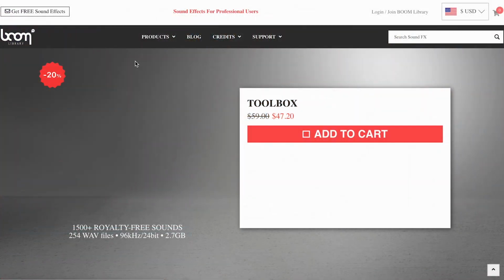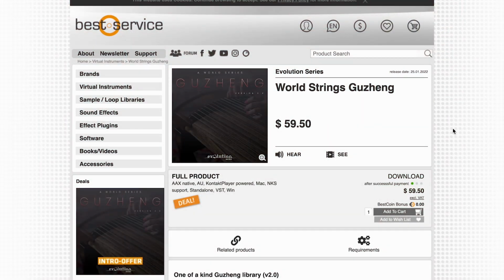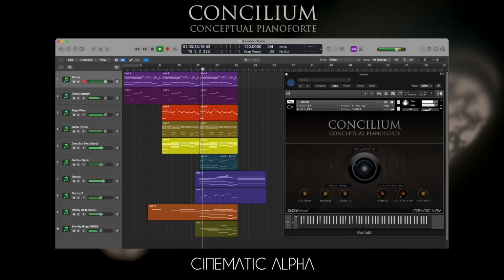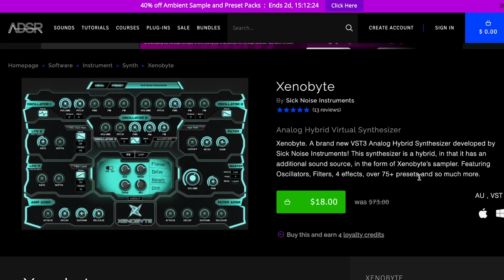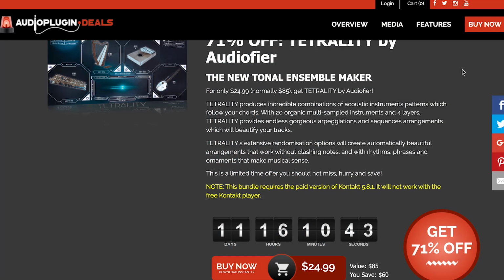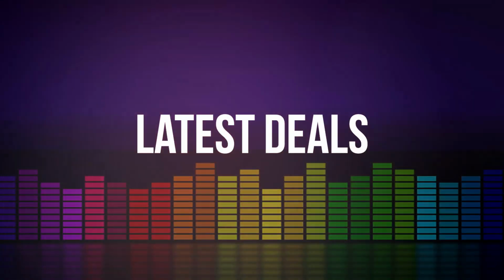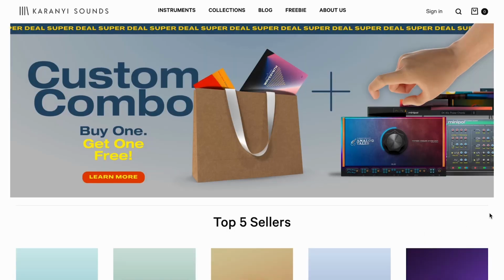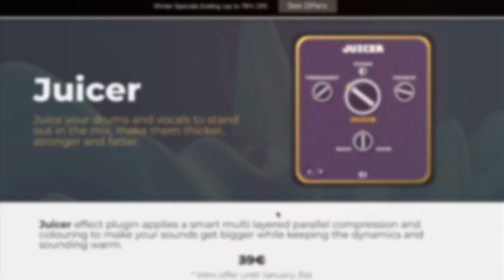Music Software News & Sales for January 30, 2022 - Deal Compressor Show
NEW RELEASES
Igudesman Solo Violin by Orchestral Tools €129 (reg 199,00)

Light Switch by Edu Prado Sounds €4.20 (or free w/purchase)

DV8 – Modern Modular Hybrid Synth by Sound Yeti release $99 (reg $129)

Wanderer Azurite for Omnisphere 2 by Allen Polley $20 (reg $25)

Cellos of Darkness for Omnisphere 2 by Plughugger €19.90

Hey! That’s What We Call Pads, for Serum, vol. 1 by Luftrum

Bombay Glassware 2 by Insanity Samples $67 (reg $34)

Space Radiations by Mistral Unizion Music $15 w/code intro-diva50 (reg $30)

NEWS
Violin Textures by Emergence Audio Release Date FEB2

Synth Vault The 2021 Collection -Tom Wolfe
Membership £2.99 a month

DOLLAR DEALS
Viola Ensemble -Decent Samples

PLUGIN DEALS

FEATURED FREEBIES
Dirty Tape -Soft Tube

Free 14 Day Trial of Narcotic Microdose -Lunatic Audio